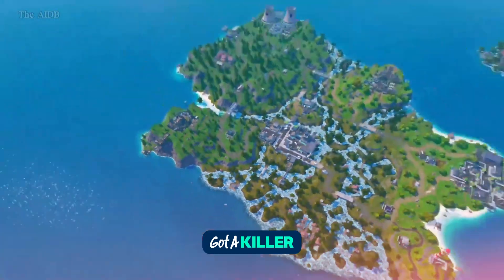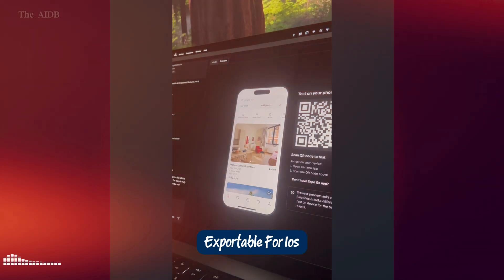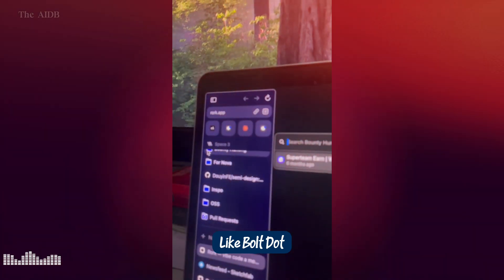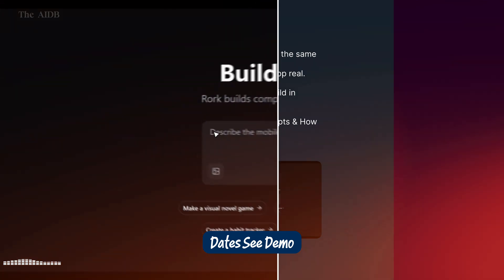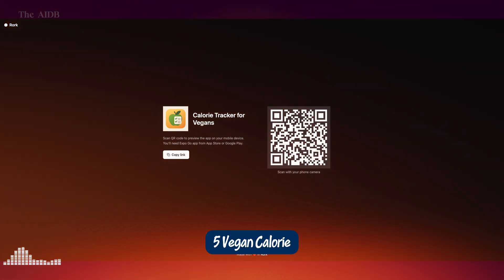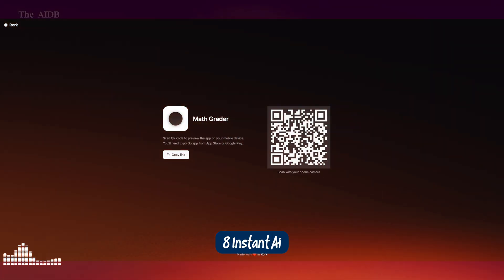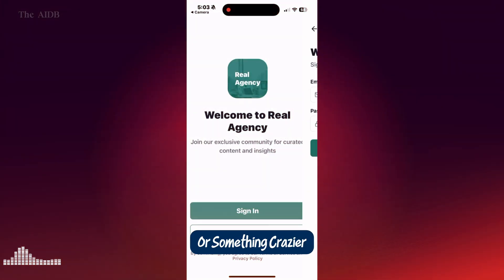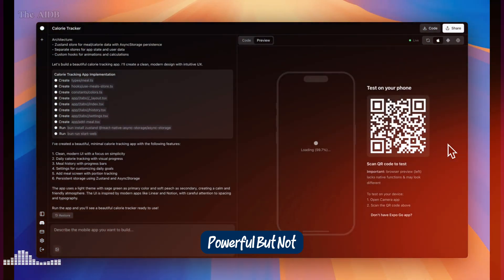Rork.app Is INSANE: 10 Wild Mobile Apps Built with Just One Sentence! - Vibe Coding is Real!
Discover how Rork.app lets you build full mobile apps for iOS, Android, and web—just by typing a sentence. In this video, we explore how this AI-powered no-code platform works, its newest 2025 features like one-click TestFlight publishing, and 10 wild real-world app examples (with prompts!). Whether you're an entrepreneur, developer, or side hustler, see how Rork is changing app development forever.

Bonus: If you're building, exploring, or reviewing AI tools, AIDB is your go-to directory